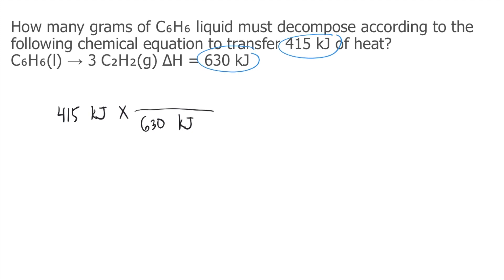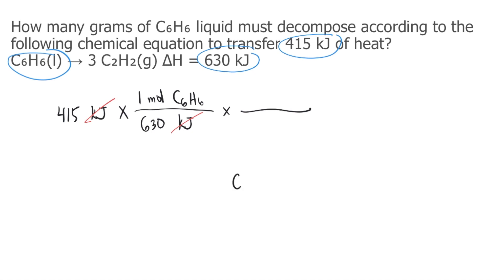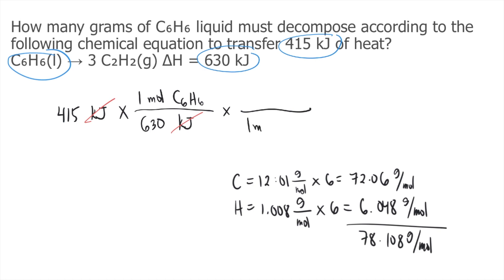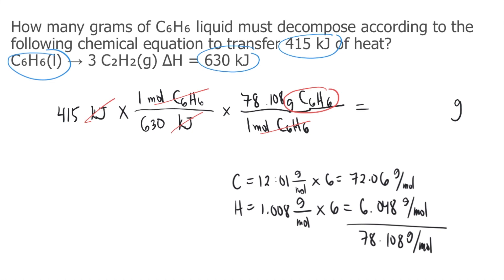How many grams of C₆H₆ liquid must decompose according to the following chemical equation to transfe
How many grams of C₆H₆ liquid must decompose according to the following chemical equation to transfer 415 kJ of heat?

C₆H₆(l) → 3 C₂H₂(g) ∆H = 630 kJ